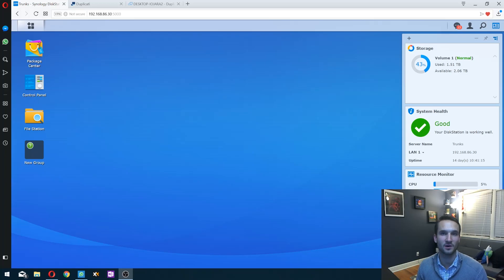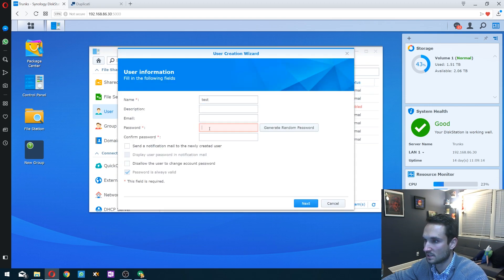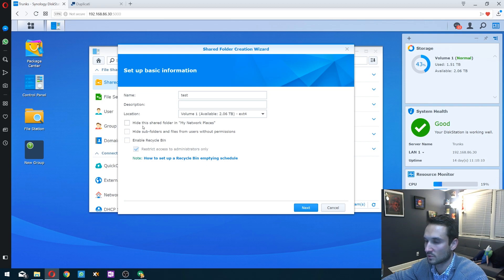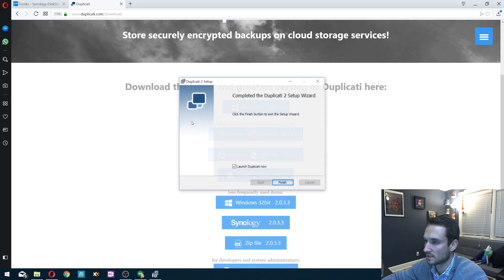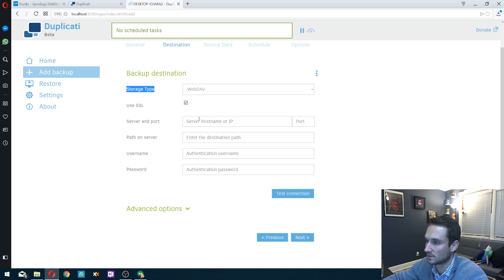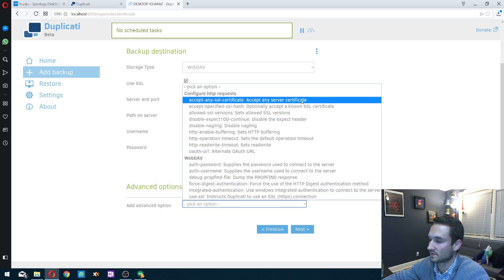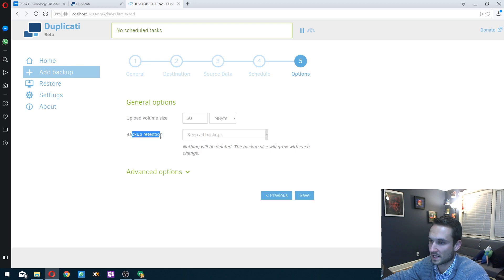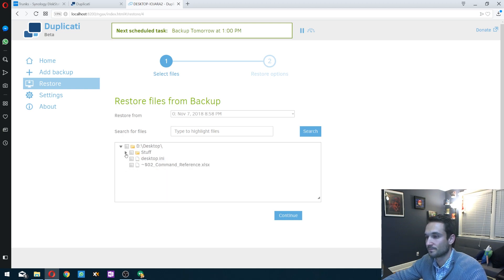Setup Duplicati on Synology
In this video we set up Duplicati on our machine and backup to our Synology NAS using the WebDAV protocol.